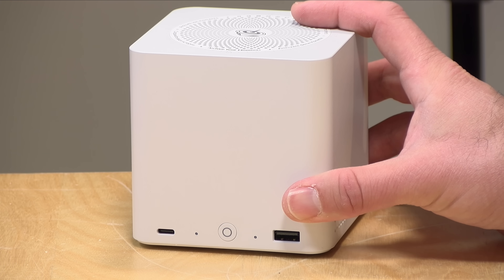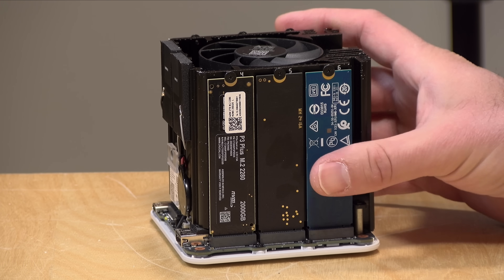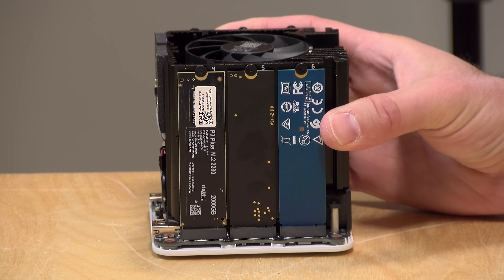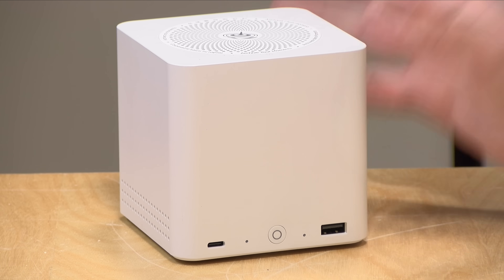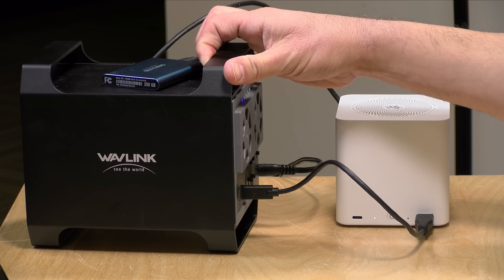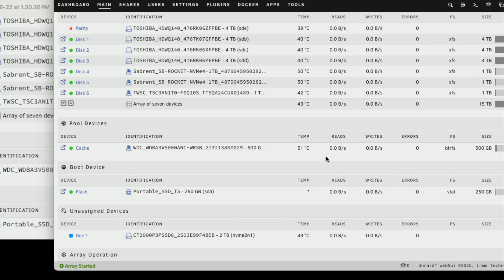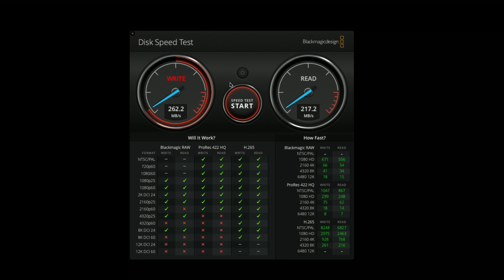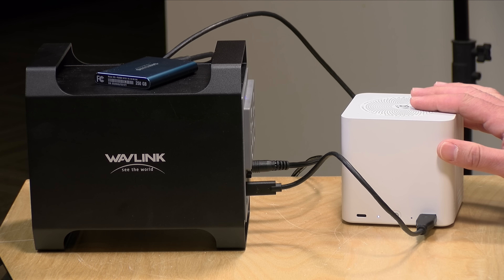Beelink ME Mini NAS / Server Review - Six NVME Slots for Compact Storage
VIDEO INDEX:
00:00 - Intro
01:28 - Price
02:09 - NVME Heat Sink
02:41 - PCIe Bandwidth
03:43 - 2.5 gigabit ethernet
04:12 - CPU & RAM & Specs
04:50 - Ports
05:12 - Integrated Power Supply
05:49 - Included Windows 11 License
06:48 - Unraid Demo
09:12 - Idle Power Consumption
09:52 - NVME Drive Temperatures
10:58 - CPU Thermal Performance
11:36 - Plex Transcoding Performance
13:00 - NAS Throughput Test
14:16 - Conclusion
15:34 - Fan Noise